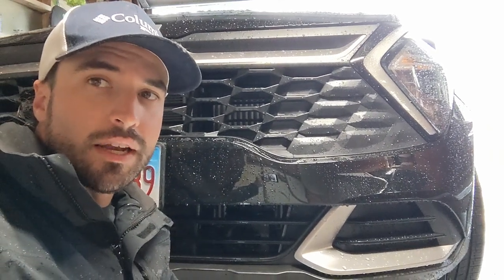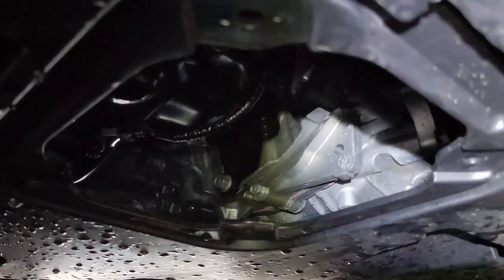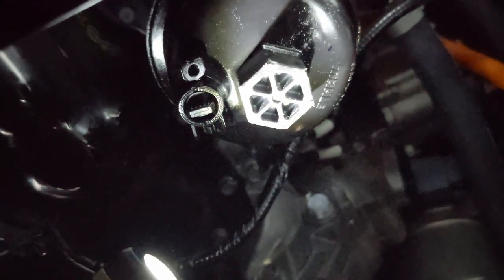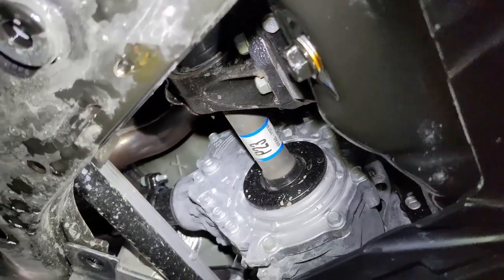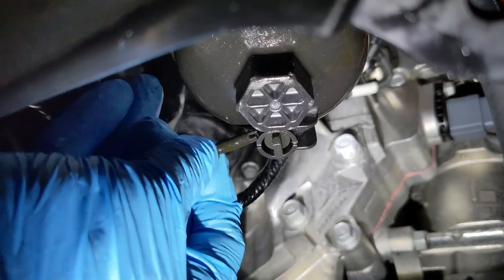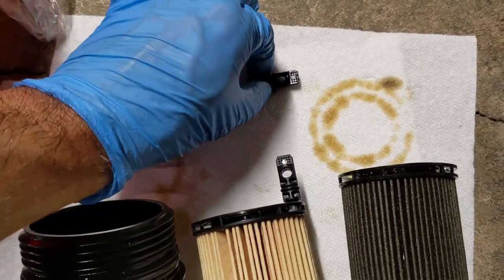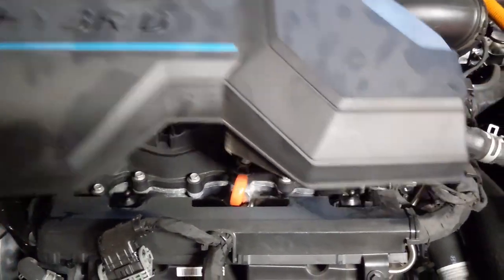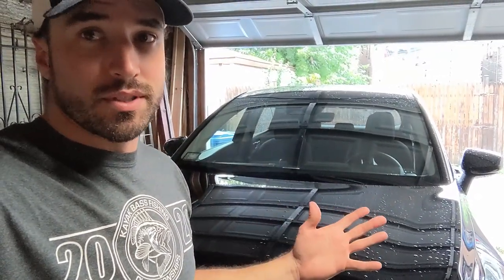Watch This Before You Do An Oil Change on Your 2023 Kia Sportage Hybrid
Oil filter kit:

Kia Sportage Parts/Accessories I use:
Cabin Air Filter
Engine Air Filter
Oil Filter Kit

Wiring Harness
Trailer Connector
Hitch Tightener
Wheel locks

Rear cargo mat
Floor mats

Power Inverter